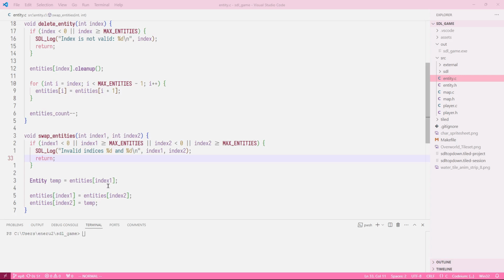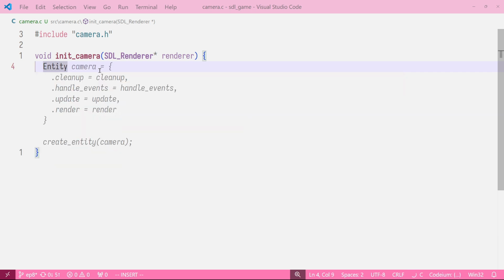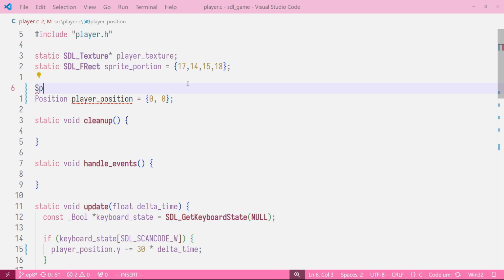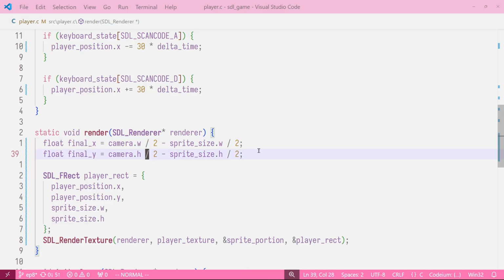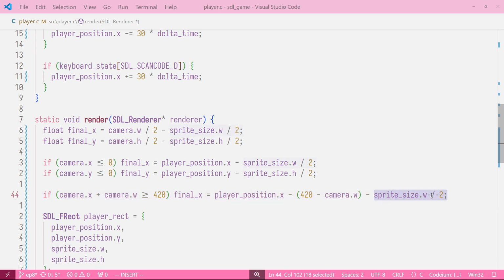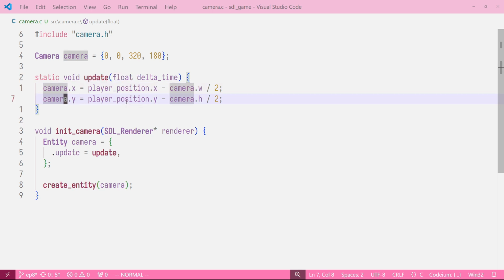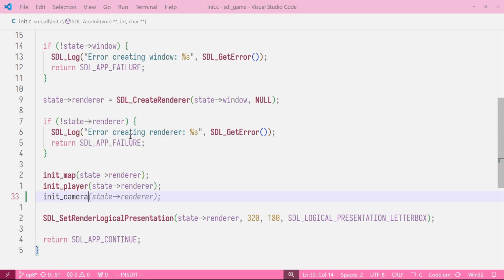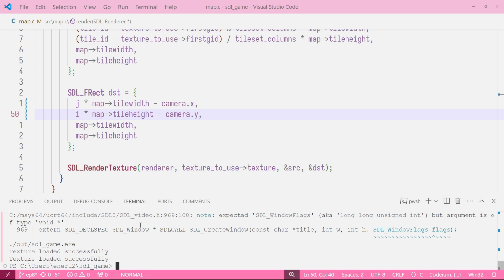SDL3 & C Topdown Game #9: Fixed Camera System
On today's video we are making a fixed camera system that follows our player, and has map bounderies.